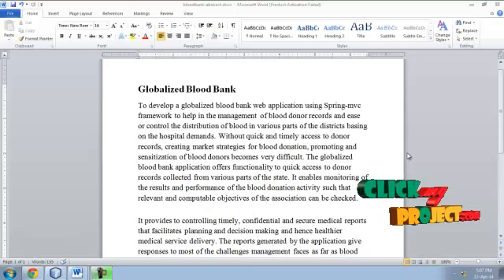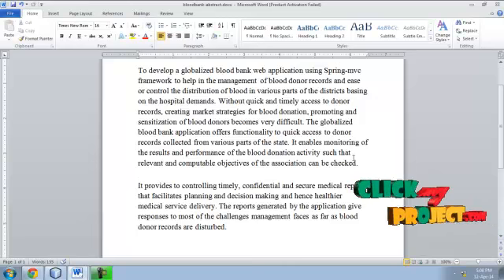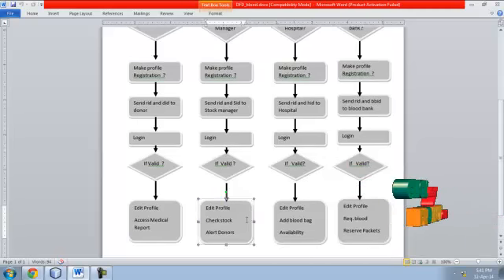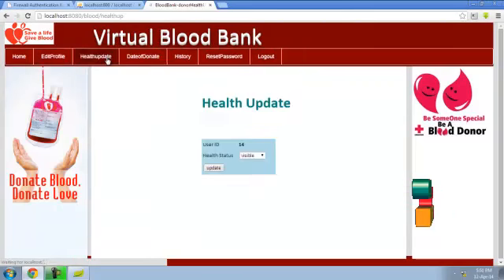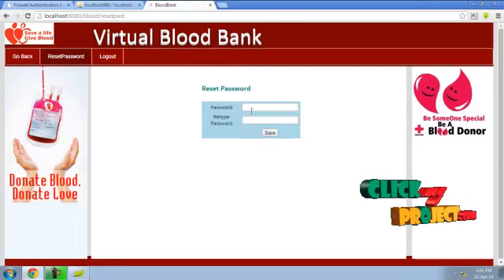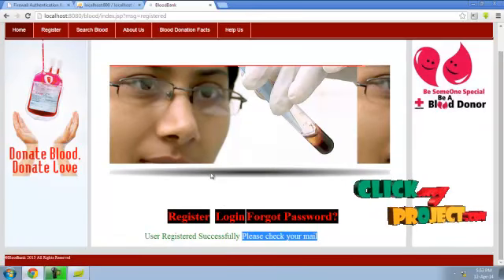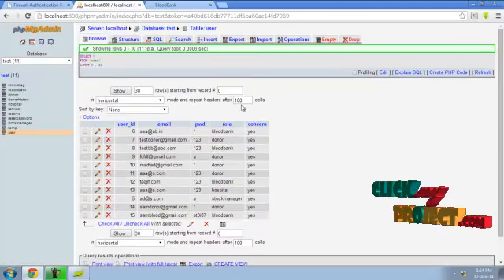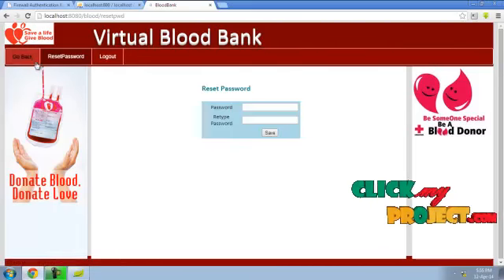Final Year Projects | Globalized blood bank